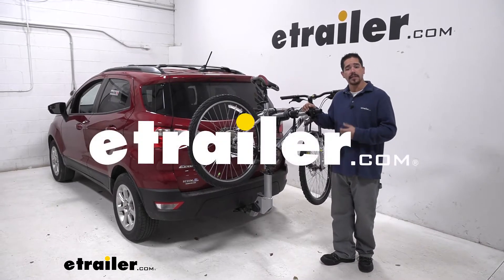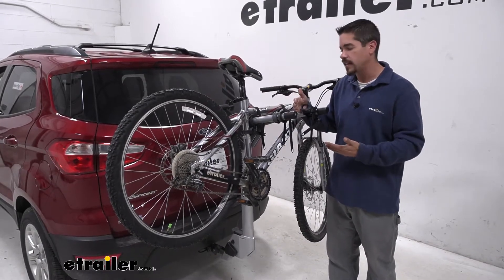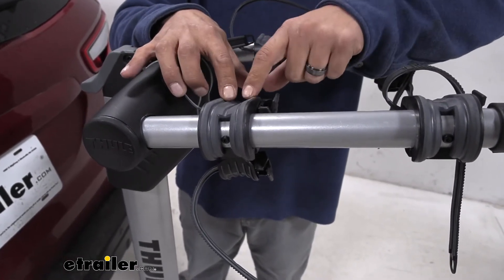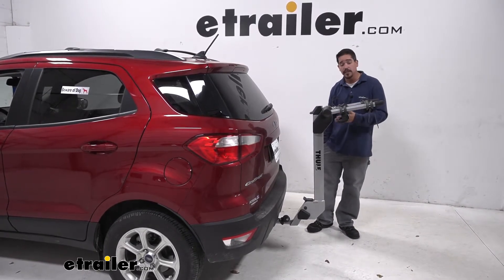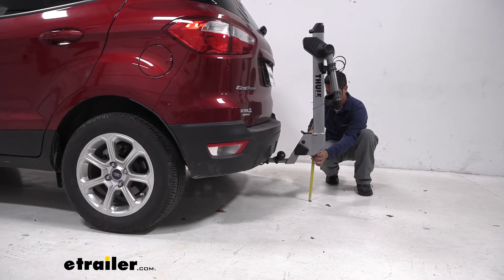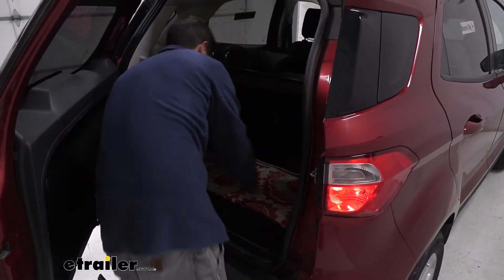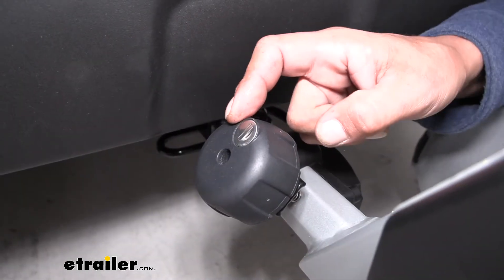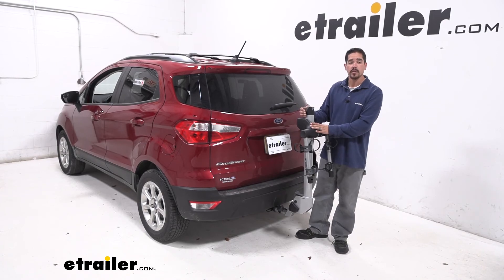etrailer | Thule Hitch Bike Racks Review - 2018 Ford EcoSport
Hey everybody, Rob here at etrailer.com, and today we're going to be taking a look at the Thule Helium Pro two hanging style bike rack on our 2018 Ford Eco Sport. Now, our helium pro bike rack is going to allow us to take up to two bikes to and from the trail, and it's going to alleviate the problem of having to cram our bikes inside of our Eco Sport or having to get a bike rack and put it on top of the roof, because if you're like me and some other people, it's a lot easier to put a bike rack on the back of your car, rather that having to lift them up over your head and then unload them. Now, the nice thing is if you do have to take your bike rack out or whenever you take it out to store it, it is going to be extremely lightweight because our Helium Pro is actually made out of aluminum.So it's going to be lightweight, strong, and rust-proof. And since our Helium Pro is a hanging style, our bike is going to be held securely at three points of contact. We're going to have two on the top cross tube here, and then one on the vertical support. And the one on the vertical support is going to prevent the bike from swaying too much, preventing that bike to bike contact.

One nice thing I really like about it is that Thule has included a cable lock, so we can make sure that our bikes are going to be nice and secure and would deter those would be thieves, rightLet's go ahead and take our bike off, so we can get a closer look. And these straps are going to work really easy. We can just push in on the little lever here and that'll release the tension and we can feed the straps out. Just do the same thing on all the other straps as well. Once we have all the straps loose, we can grab our bike, we can take it off and set it aside.Now with the bike out of the way, we can take a closer look at the cradles the bike is going to sit in.

You see it has this nice soft, tight material, so it'll hold onto our bike well, but also not have to worry about any kind of scratches or abrasions on the finish. But also notice that these little indentions, that's going to be specifically for our cables that run along the frame, that way they're not going to get pinched or crushed. Another thing I really like about these cradles is the fact that they're going to be spaced seven inches apart. That's going to be the optimal spacing for your bikes, so we shouldn't have to worry about too much of that bike to bike, the handlebars coming in contact, or the pedals.Now the straps are also going to have a nice soft rubber material, which will aid in holding it and gripping the bike well, but again, not having to worry about any kind of scratches or abrasions of the finish. I always like to put these back, even if it is just loosely, just so I don't have to hear them flopping around in the wind when I'm driving down the road.Now, being able to take two bikes with you on the back of your Eco Sport is going to be really nice, but as you can see, we're adding quite a bit of space to the back of our Eco Sport, and we may not always have that space, so I'd like to give you a few measurements.

From the back of our bumper here to the furthest point on our rack, we're going to be adding right about 31 inches, but we don't always have that space. Maybe we need to pull in our garage or pull in a parking space. But if we come to the top of the mass here, we'll have a gray lever. We lift up on that lever and actually rotate the arms down, which you can already see is saving quite a bit of space.If I measure from the same point, we're only going to be adding about 17 inches. So it did make quite a bit of difference.

Now, another measurement that's definitely going to come in handy is the ground clearance because our Eco Sport does sit a little close to the ground, so we want to make sure we're not going to be bottoming out. Now, if you look at the hitch, you can see our bike rack is going to come straight out, so we're not losing anything, but at the very back here, it is going to slope up. So at the lowest point at the back of the mass, right about here, we're coming in about 14 inches. So if you have a really steep driveway, you want t